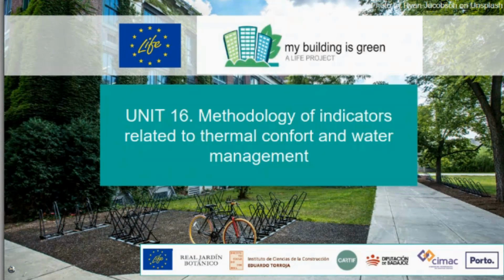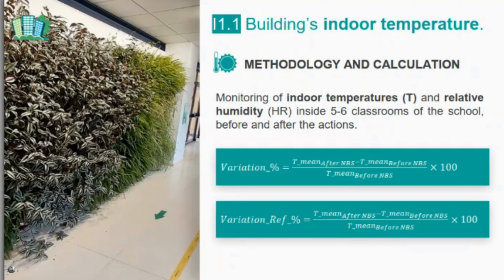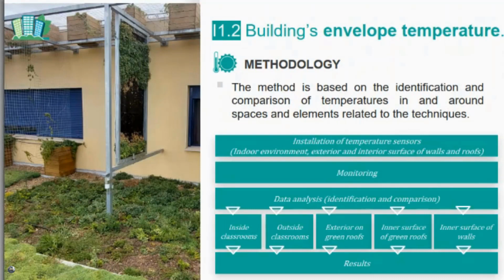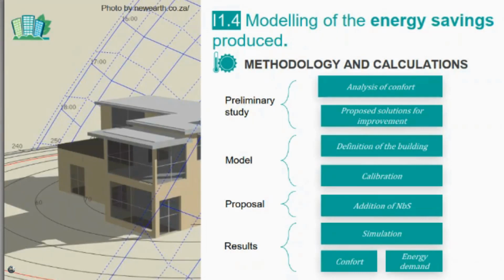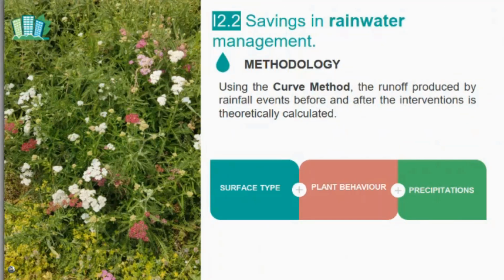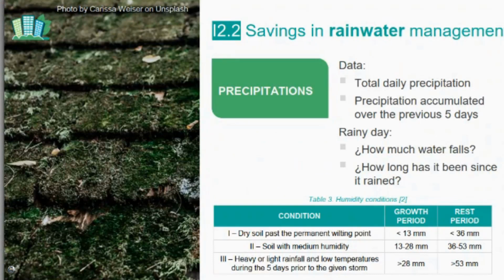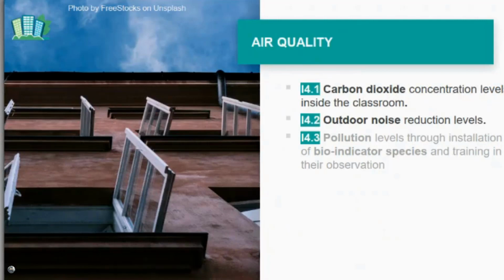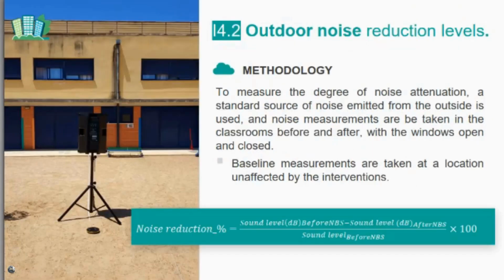Lesson 16. Methodology of indicators related to thermal confort and water management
English version of the video recorded for lesson 16 of the online teaching platform created by the LIFE-myBUILDINGisGREEN project under the framework of the E2.2 subaction.